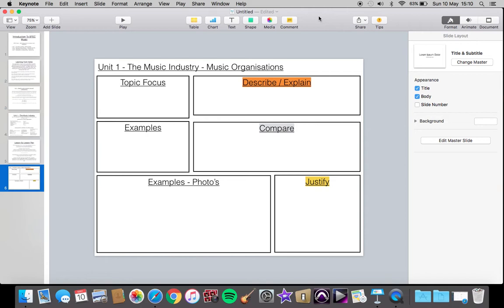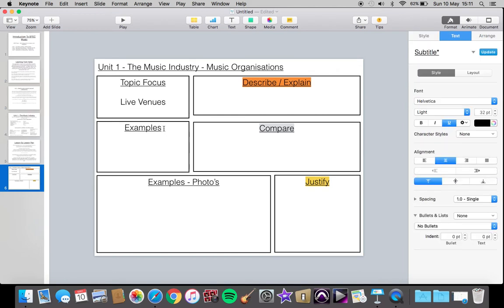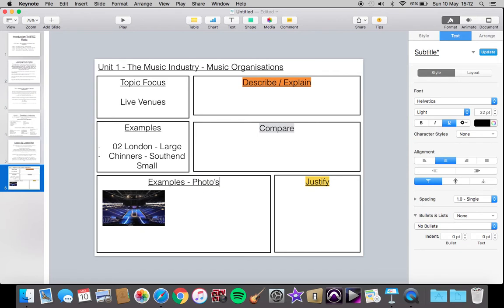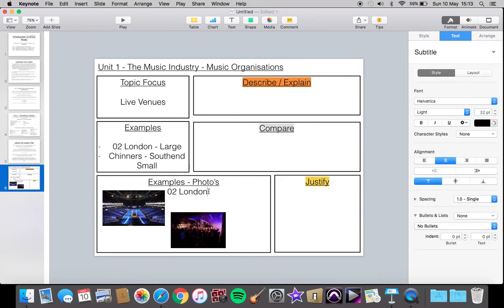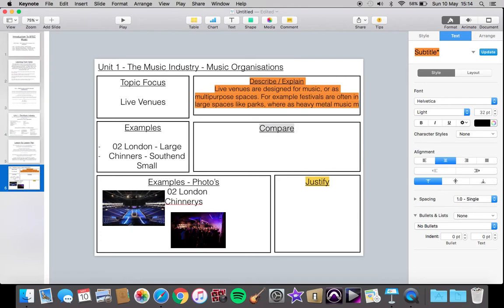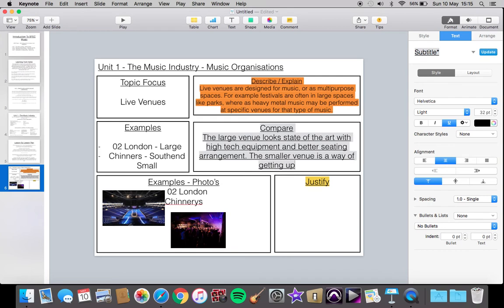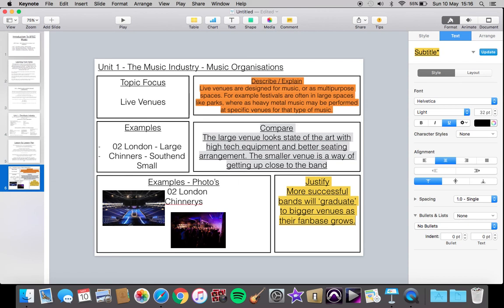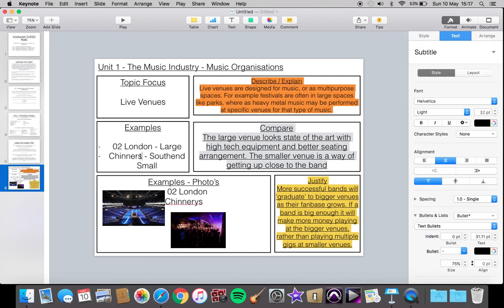Unit 1 - Music Industry - Live Venues Large And Small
This short video is just a starting point to getting evidence on to your template.